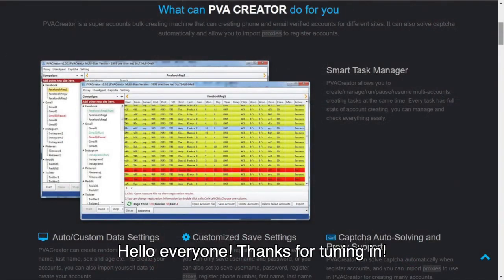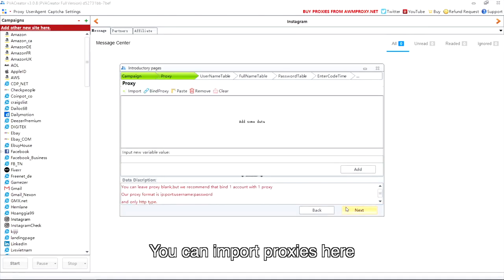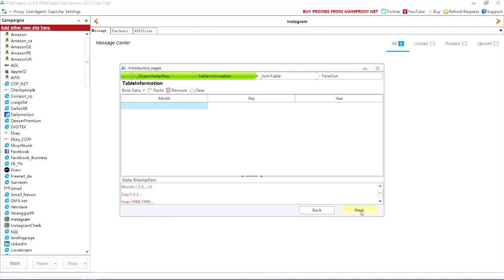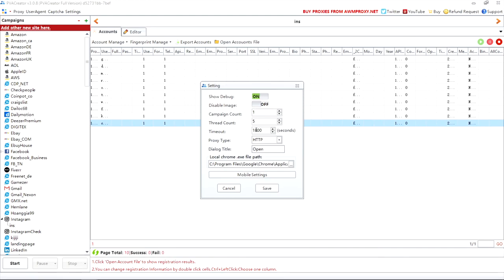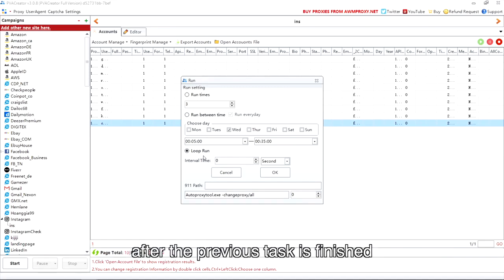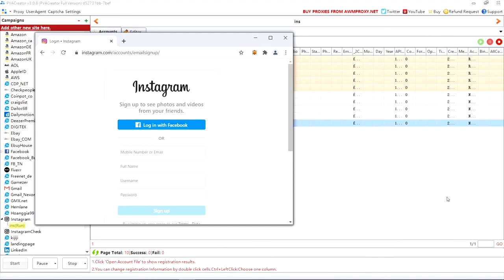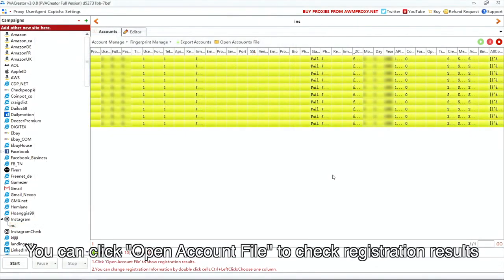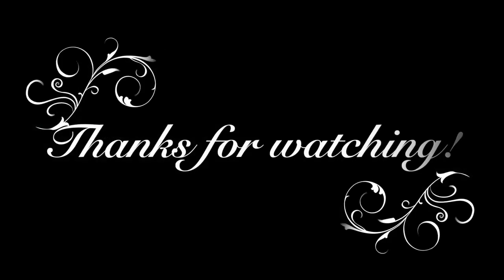Instagram account creator bot | How to create unlimited Instagram accounts fast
is a multi-functional and very easy-to-operate software that can assist you to create many Instagram accounts in a fast way. By using this program, you can get Instagram accounts without filling the blank and without even copy paste thing.

Main features:
Multi-thread support
Create unlimited Instagram accounts
Support proxy to change IP
Auto solve captcha
Autosave proxy, cookies
Schedule automatic Instagram account creation using the scheduler tool.